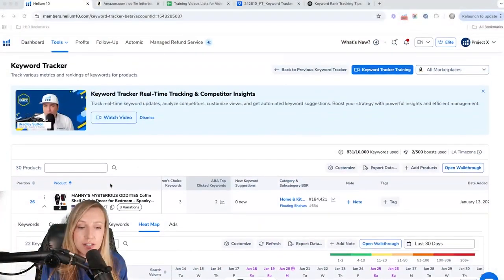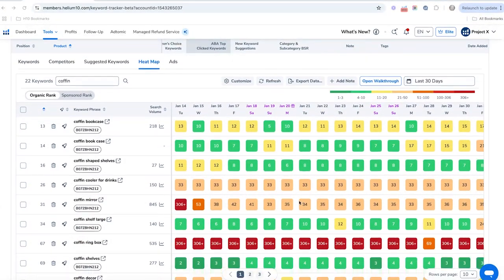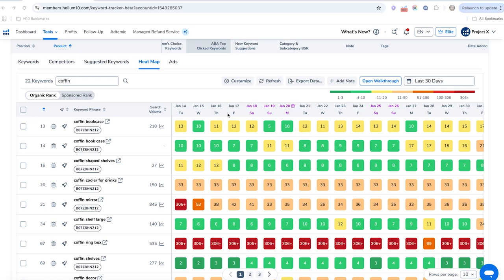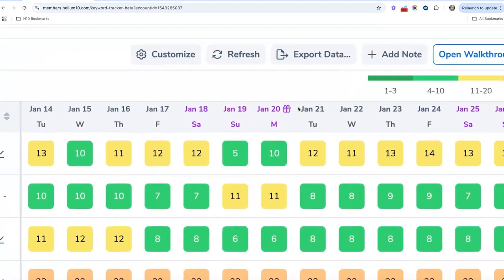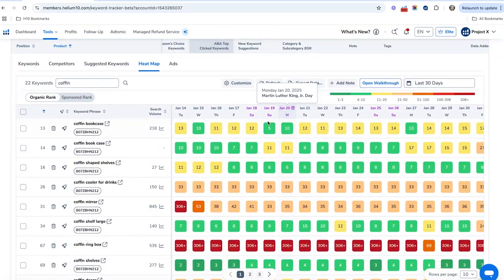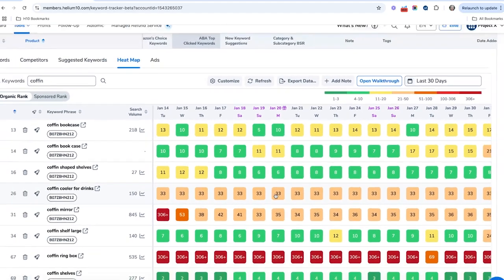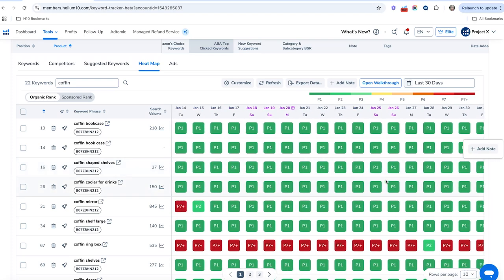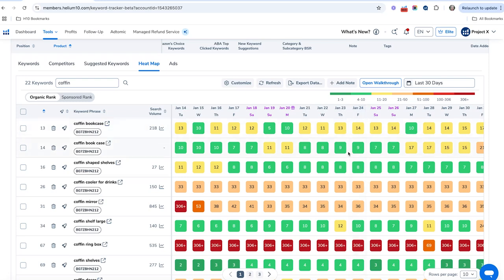How to View Keyword Ranks On A Heat Map | Keyword Tracker Pro Training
Discover Helium 10’s Keyword Tracker heat maps! Visualize rank trends, spot ranking issues, and analyze performance across 306 positions with color-coded insights. Perfect for optimizing your strategy!